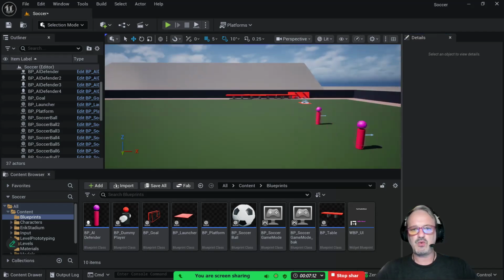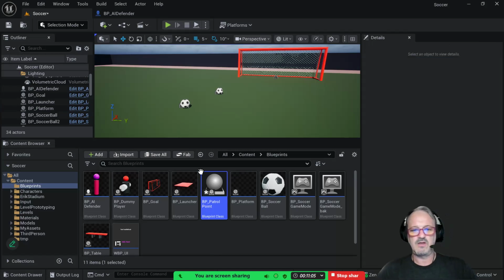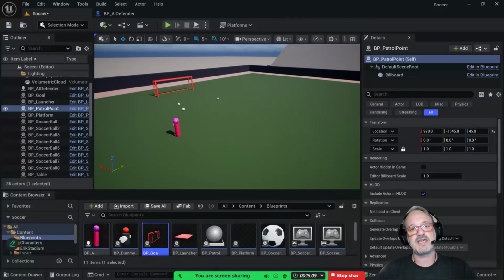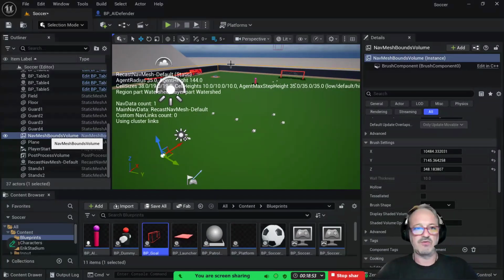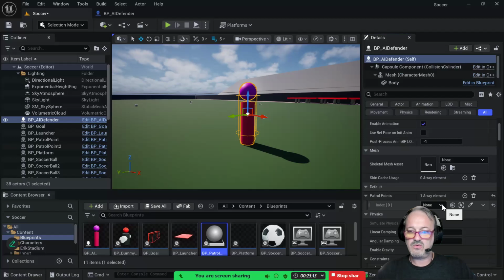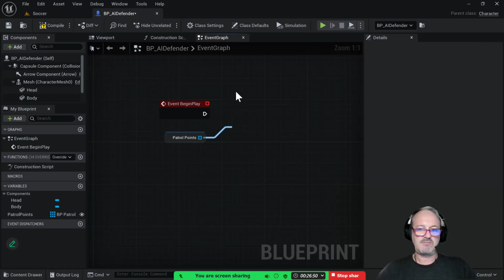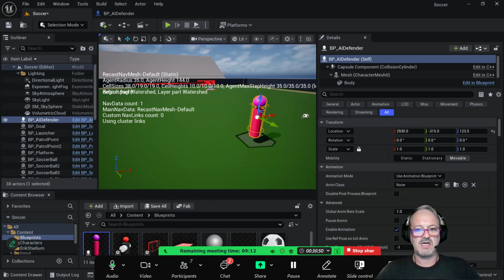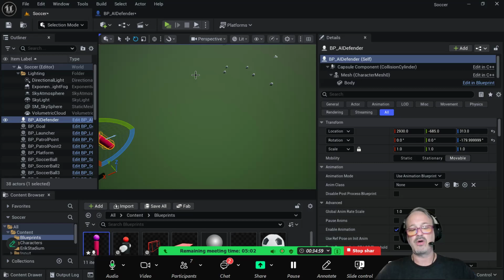Week 5 - AI Movement